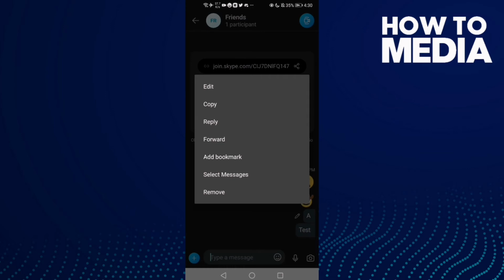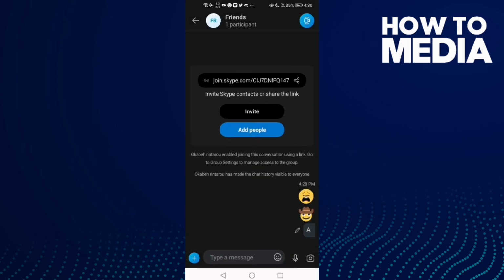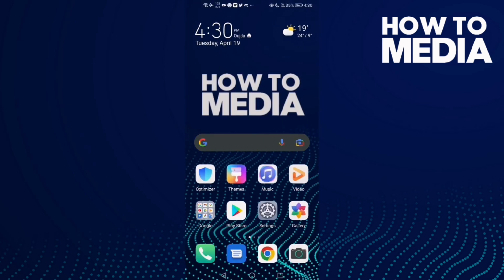How to Delete Your Message on Skype Mobile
in this video we discuss :